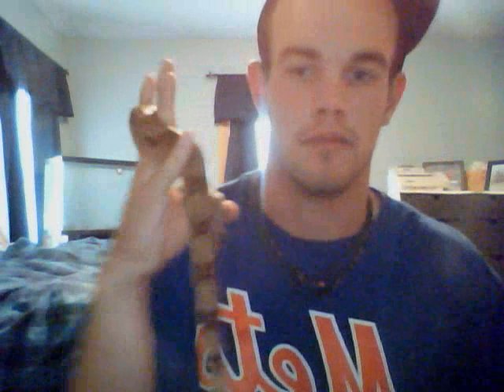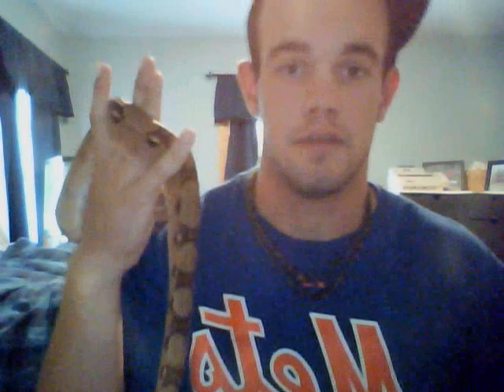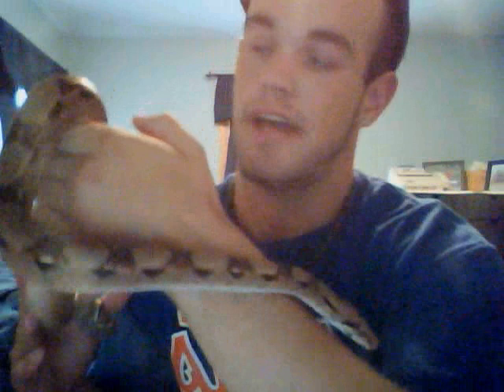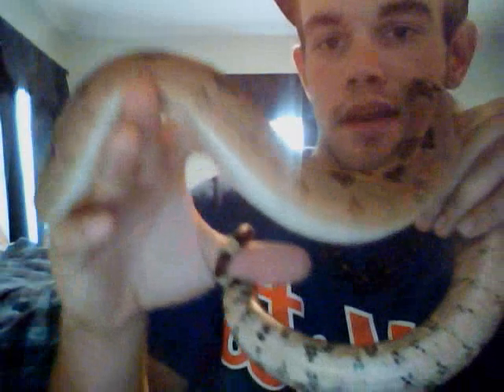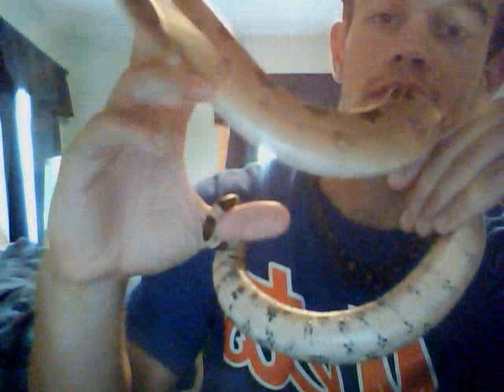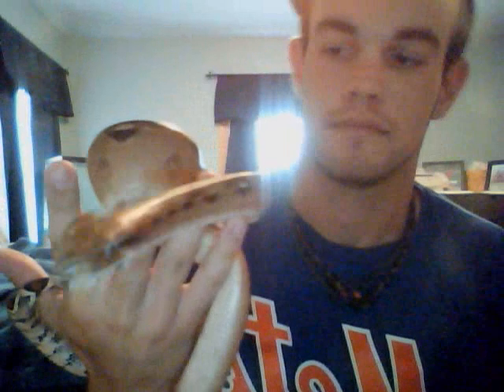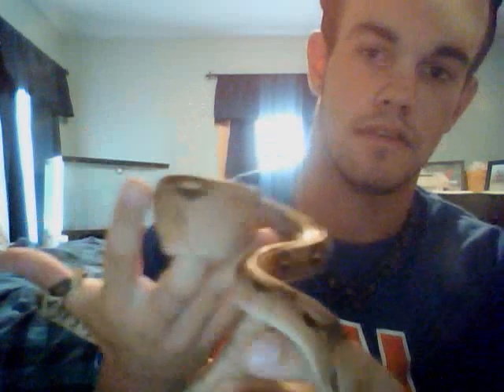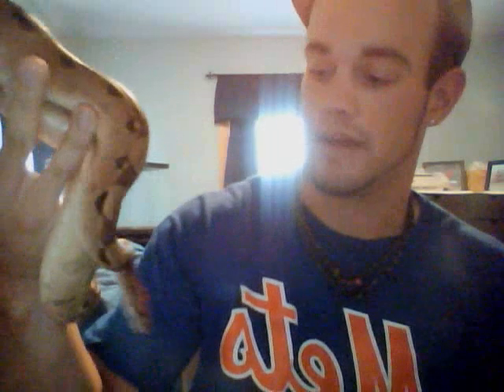My New Pastel Red Tail Boa :D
what's up everyone long time no vids soooo we're gunna break that pattern! as you all know i was planning on breeding balls, well as a college student time and money don't allow that so i'm cutting back my selection of balls and animals (basically all of them) and just lookin to keep pets right now, maybe one day breeders but not go over board so less snakes but more time! I'm starting by adding this quality girl, she's a pastel red tail and is absolutly stunning, the cam might not show it but she has the prettiest reds and pinks in her! well worth the trade! stay tuned for feeding vids of her and the albino burm i'm getting next week from Cj! thanks for watching, stay classy!